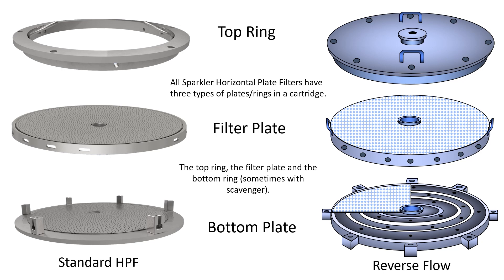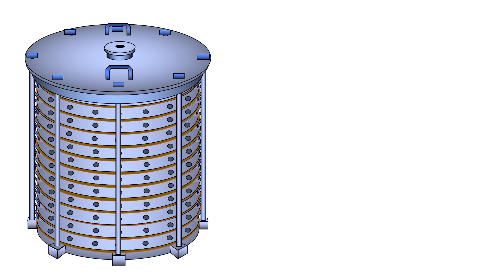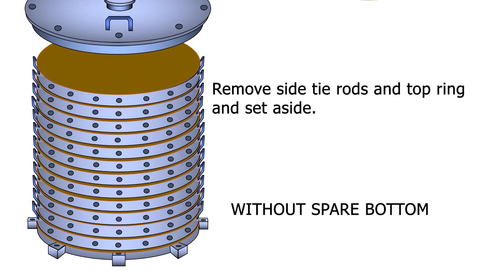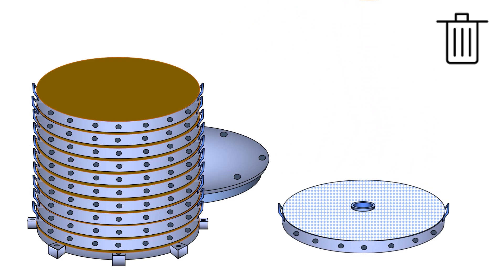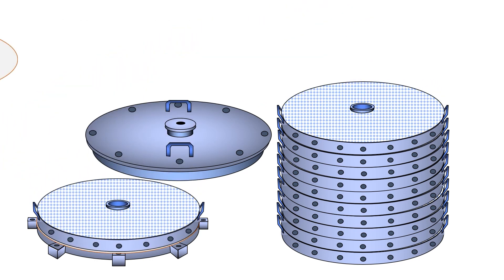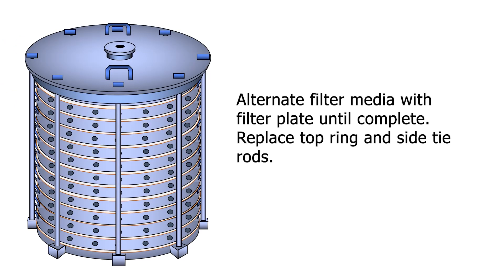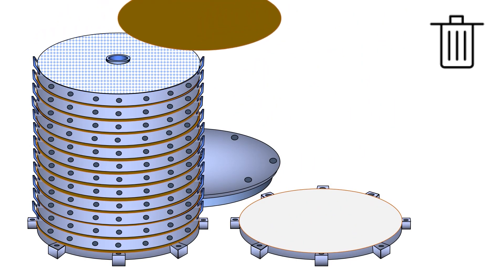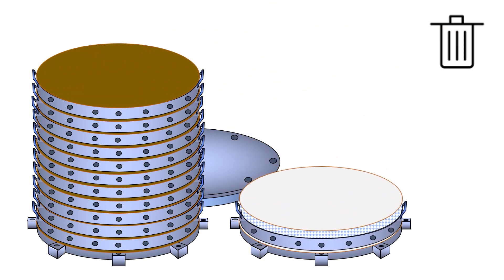Sparkler Horizontal Plate Filters Spare bottom equipment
Demonstration of importance of spare bottom equipment in horizontal plate filters.